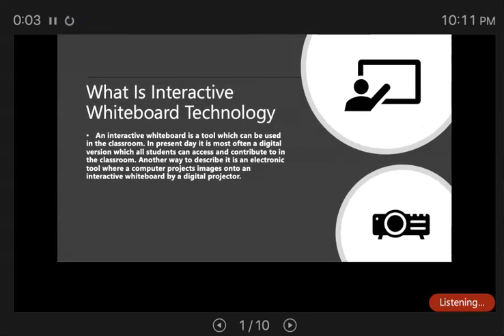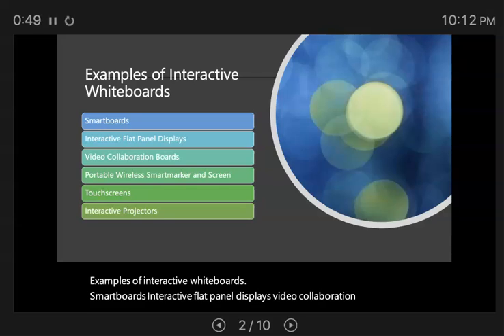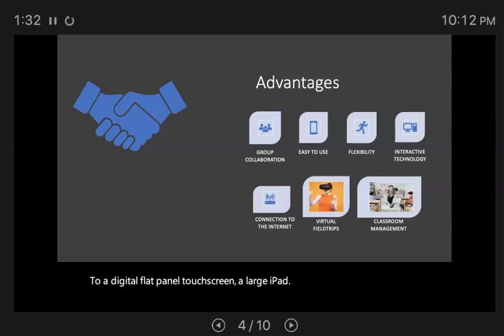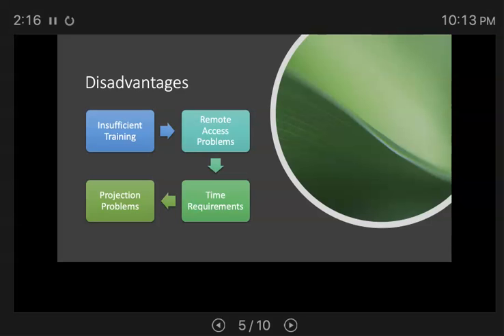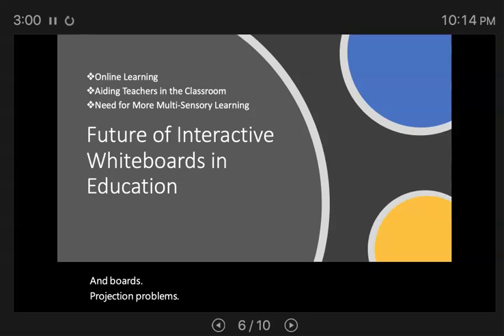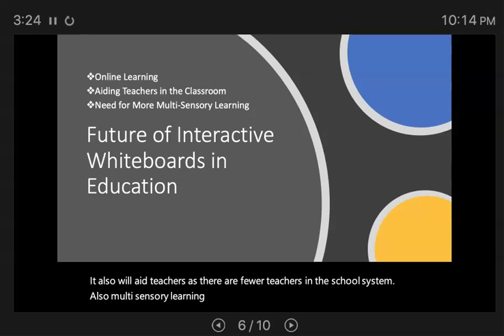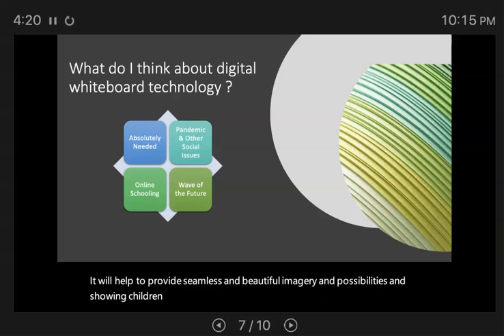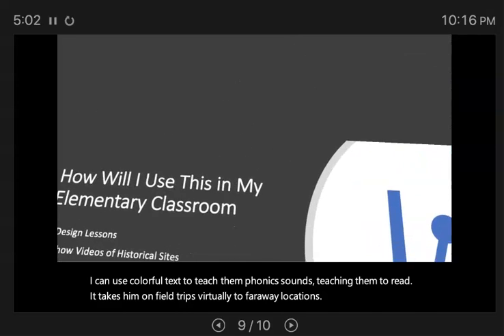Interactive/Digital Whiteboards in Education By Deborah Gibbs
This video was created for my EME class Technology for Leading and Learning at USF. It is about digital Whiteboards in Education